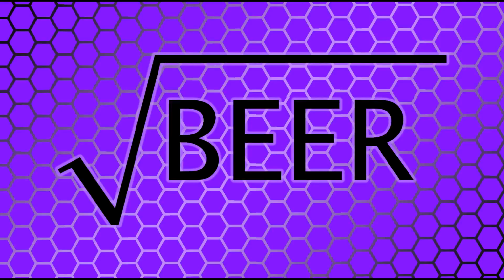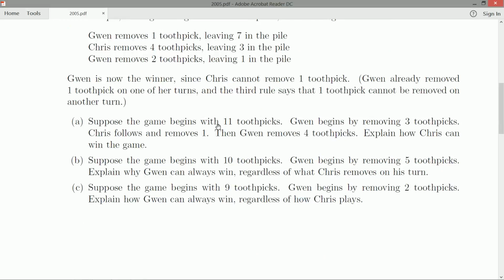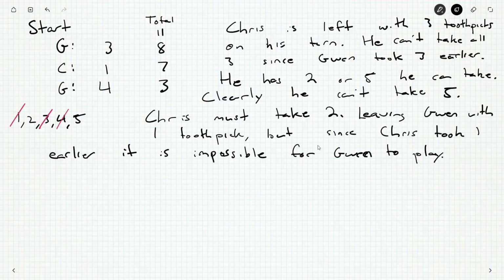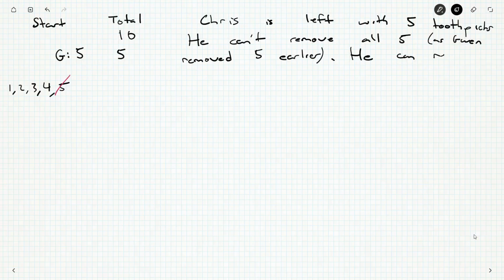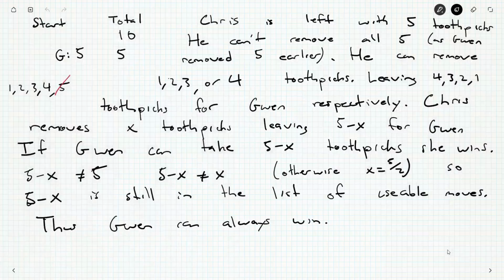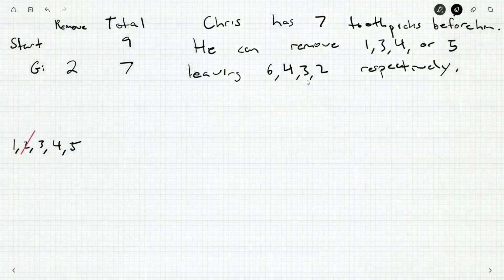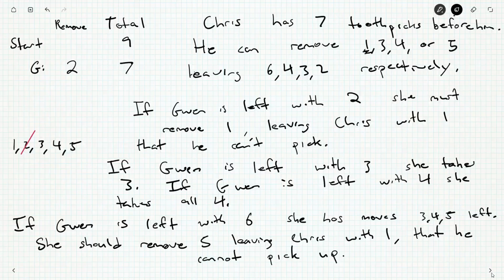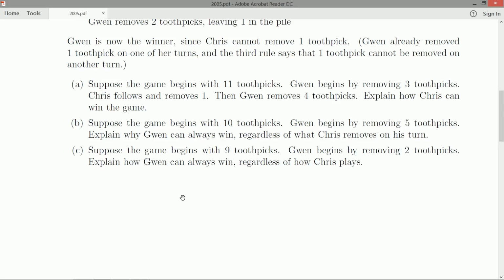Hypatia 2005 2